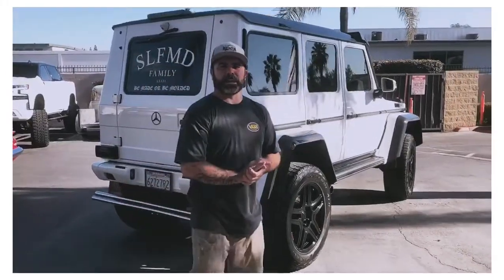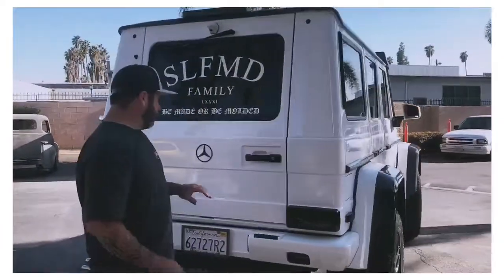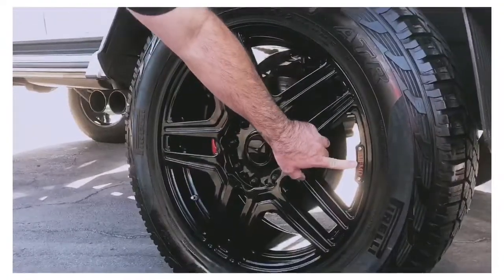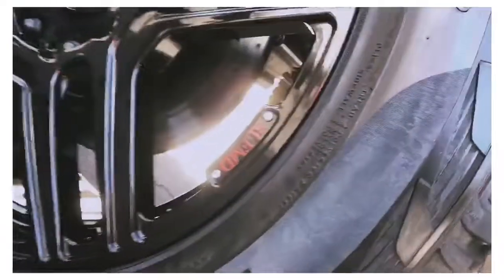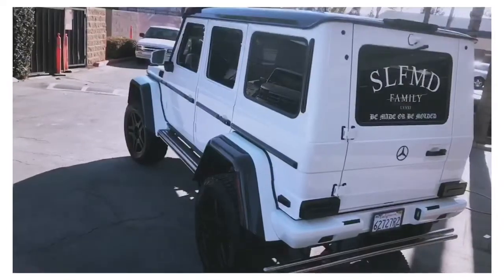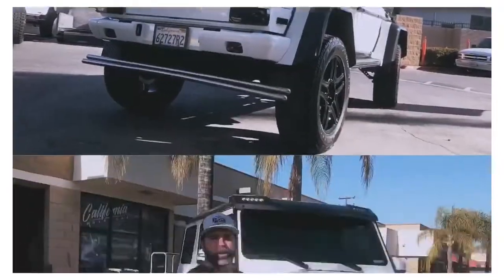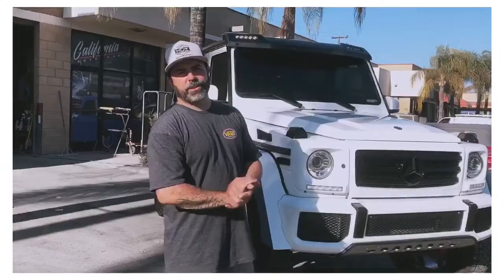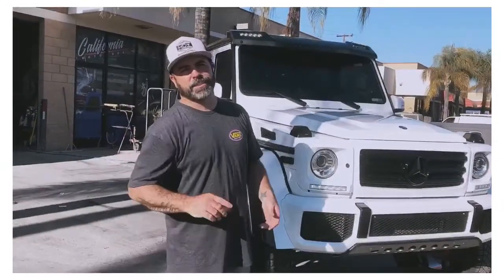Customized Mercedes Benz G Wagon by California Autoworx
Customized Mercedes Benz G Wagon by California Autoworx personalized for SLFMD